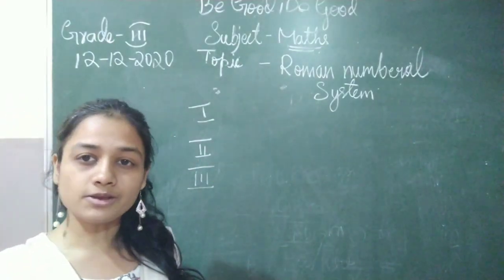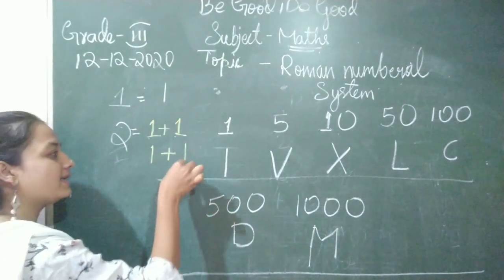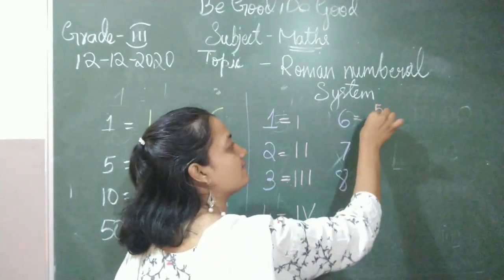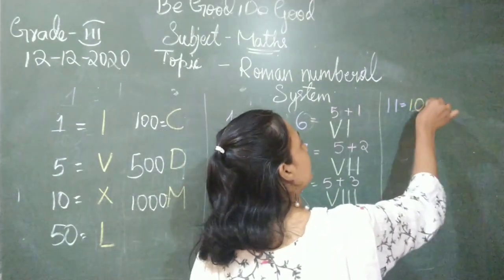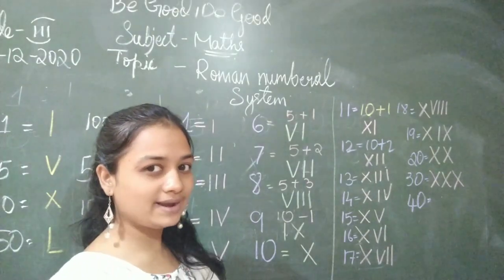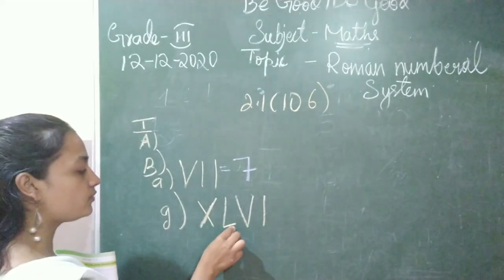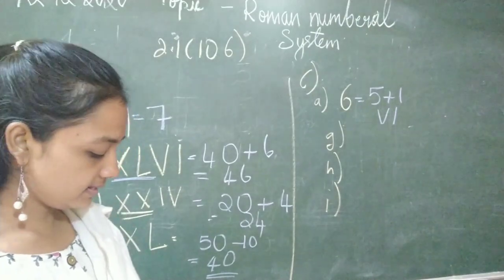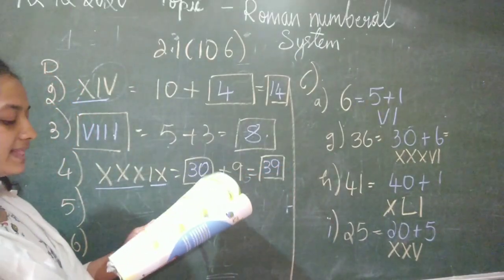GRADE 3 MATHS PRD VID (12-12-2020)